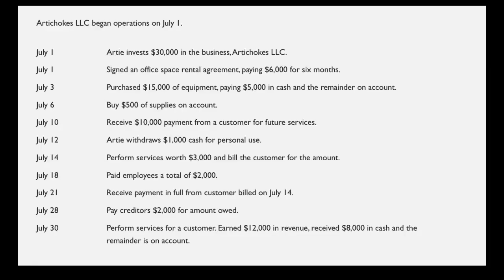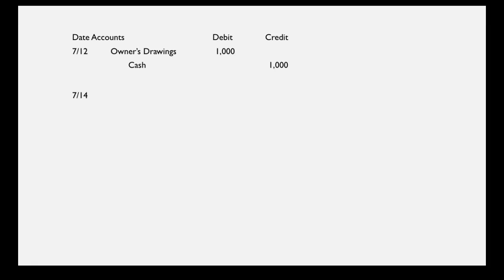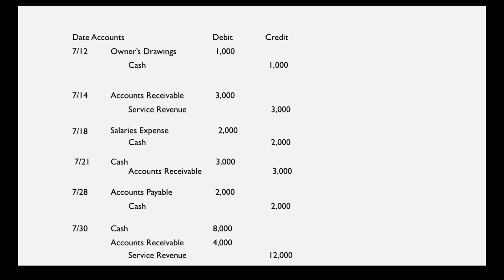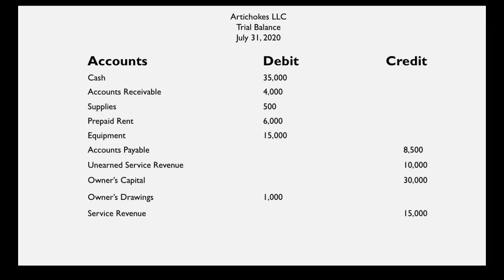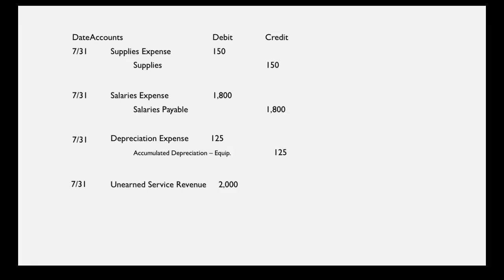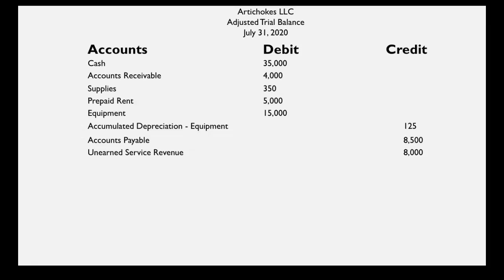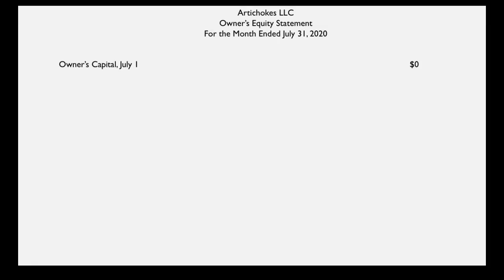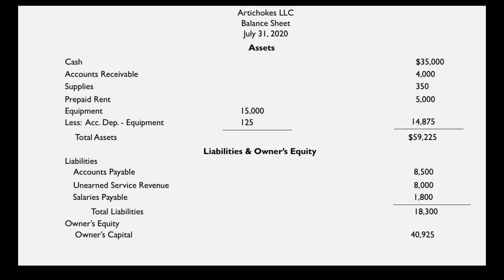Chapters 1-3 Review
Review over Chapters 1-3 that covers the steps of the accounting cycle from analyzing business transactions through the preparation of the financial statements.